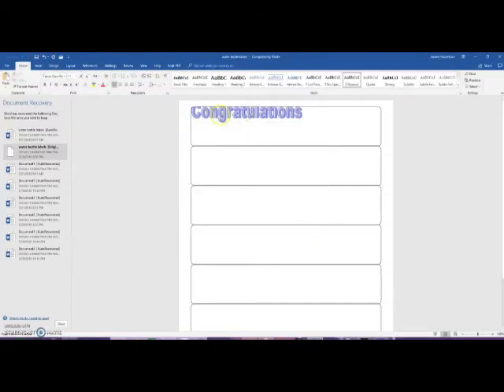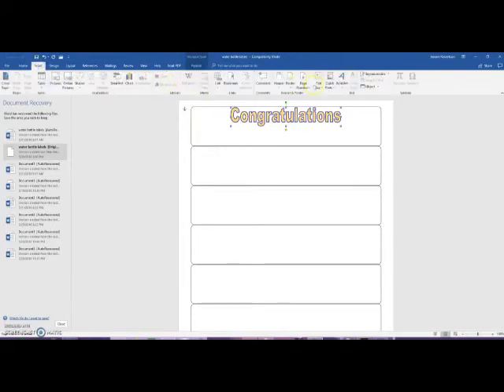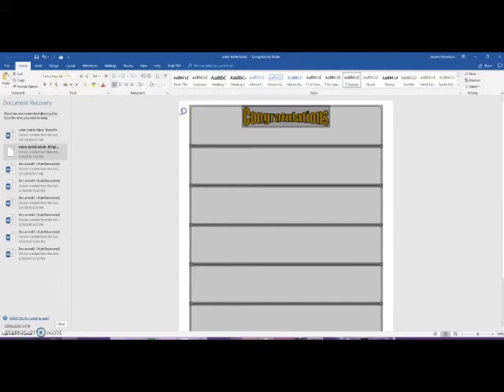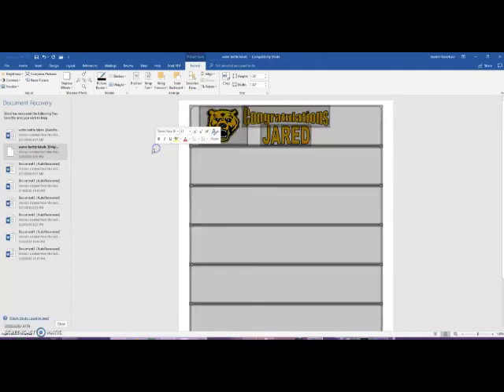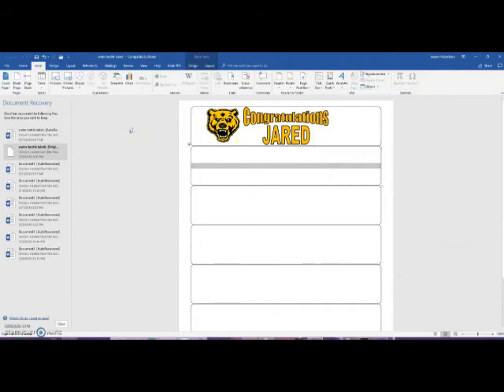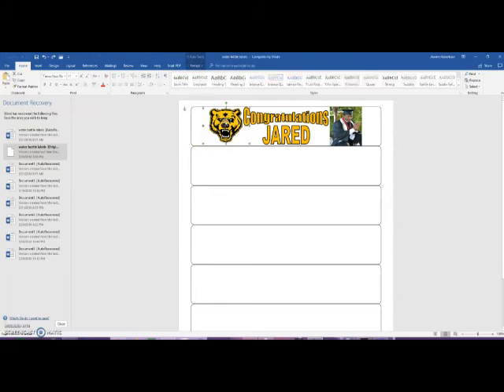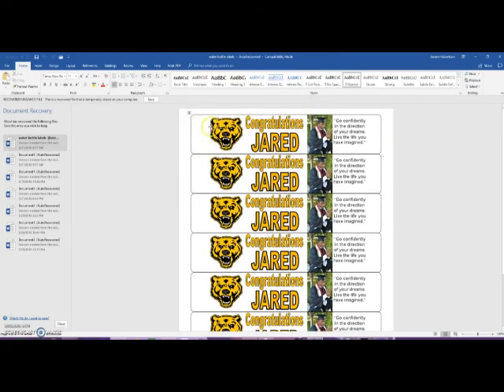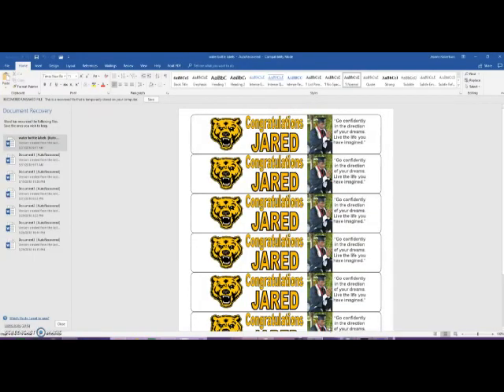DIY water bottle labels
Houston area wife, mom, crafter and owner of Jacquot Jems Custom designs

To order limited edition tees for LaBeaute Designs:

Theme song credits:
Beat: Paperfall Bros